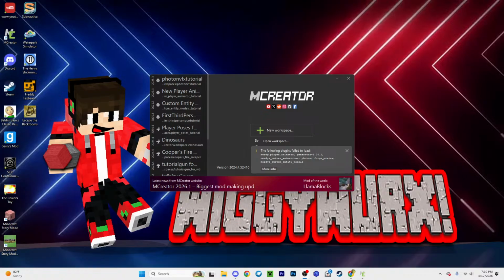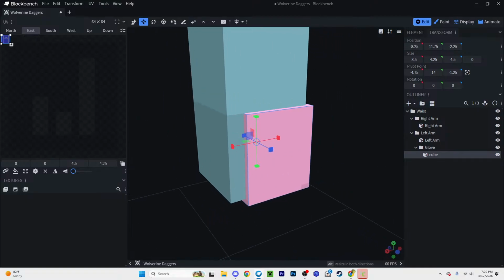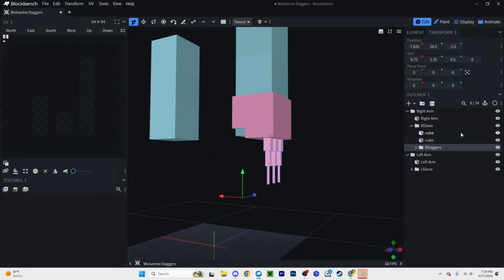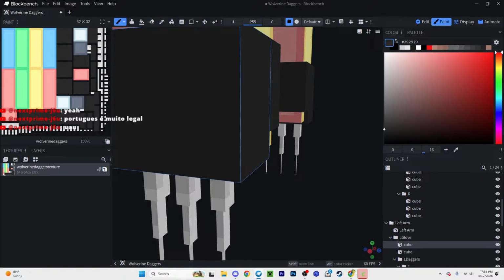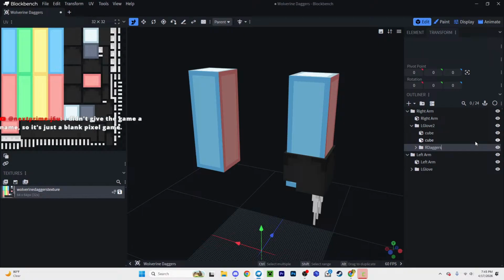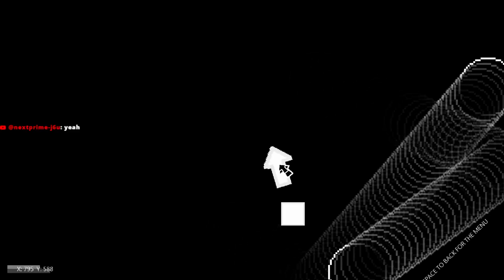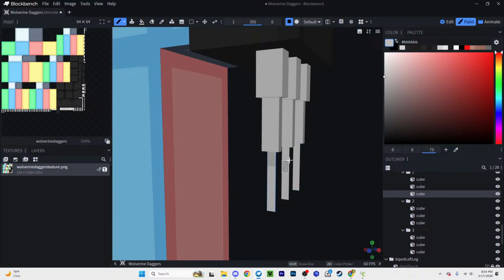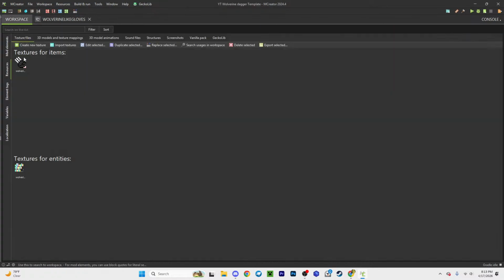Making Gloves with Wolverine-like Daggers | Part 1 | MCreator Livestream!